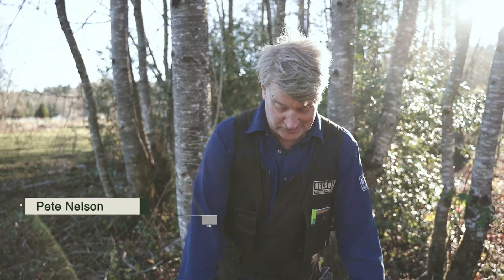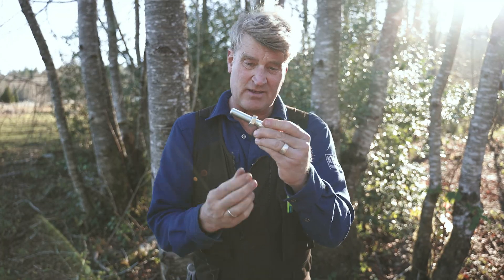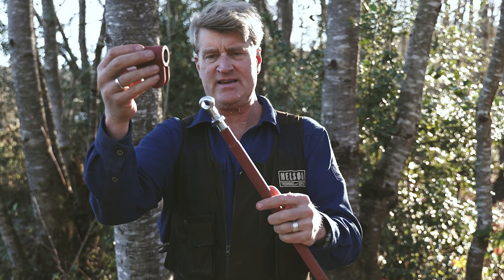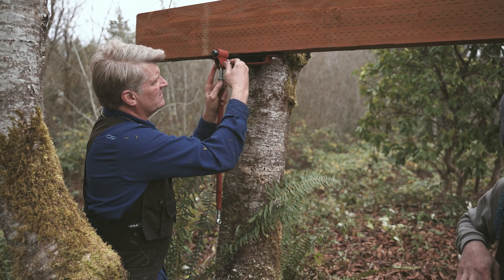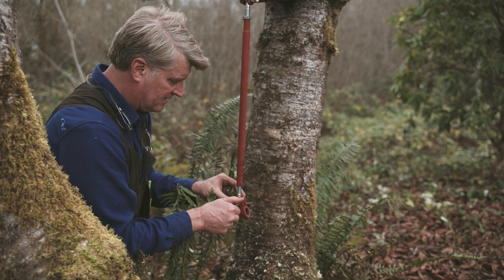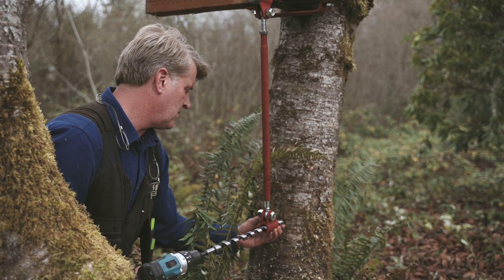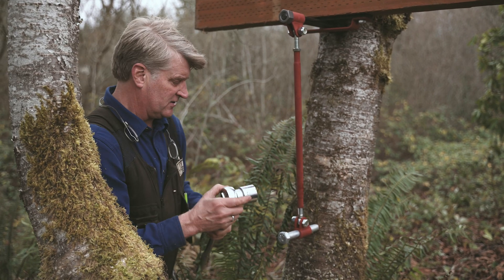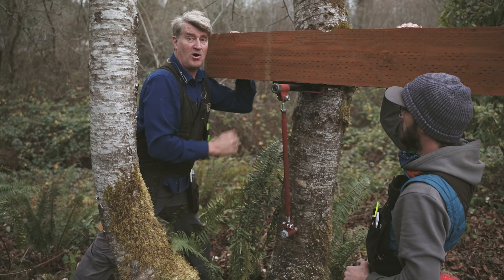Tree Fort Hardware: Strut Back Up Installation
This is the 10th video in a series hosted by Treehouse Master, Pete Nelson, on how to build a safe treehouse platform using our Tree Fort Hardware System. In this video, Pete and his son, Charlie, demonstrate how to install a Tree Fort Strut Back Up. We strongly recommend using either a cable or strut back up on all TABs.

The Strut Back Up increases the load capacity of a Tree Fort TAB. It keeps the Tree Fort TAB level under heavier loads and is used when a Tree Fort Cable Back Up is not possible because of obstacles above and/or the cable would create a tripping hazard on the deck.